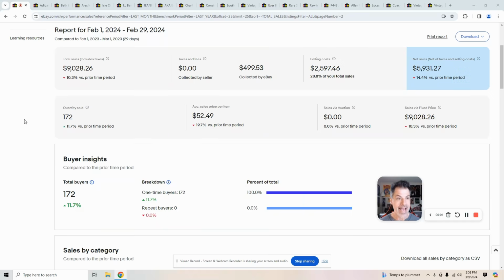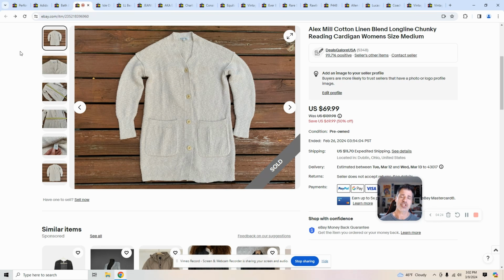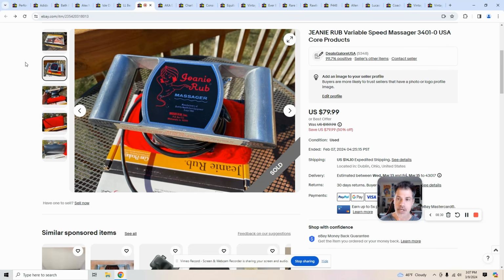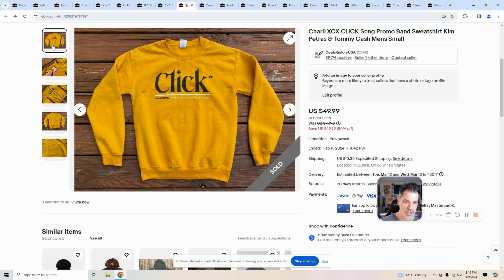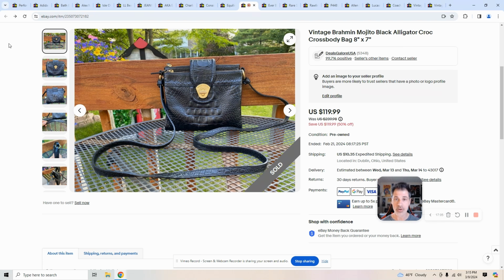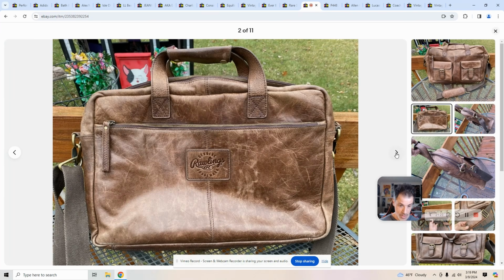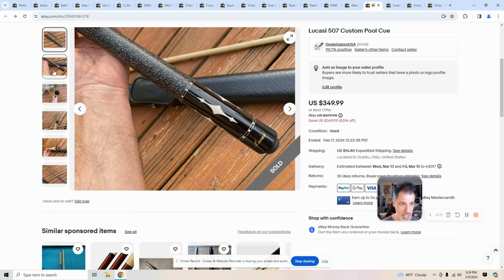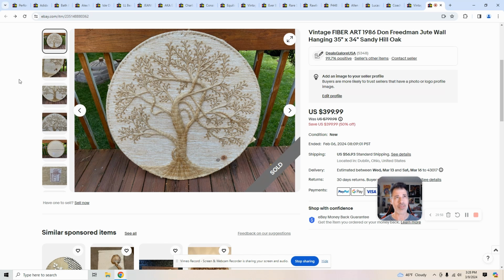The February Results Are Official. Ugh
Here's an under the hood look at all my numbers for the Month of February - the good, the bad, and the ugly.